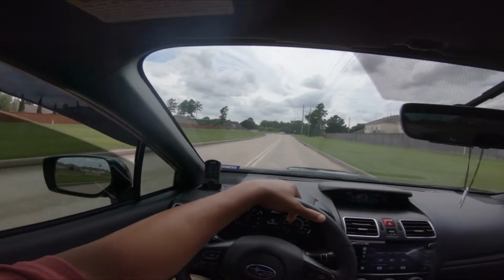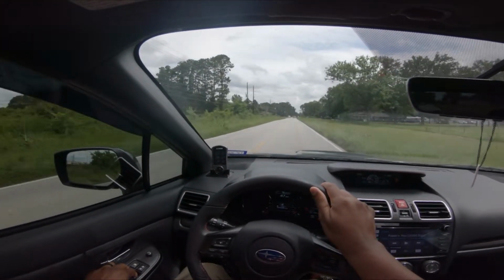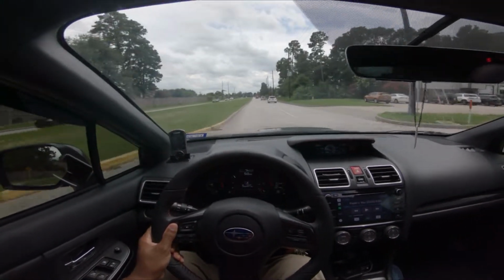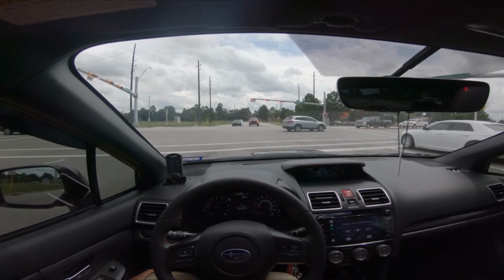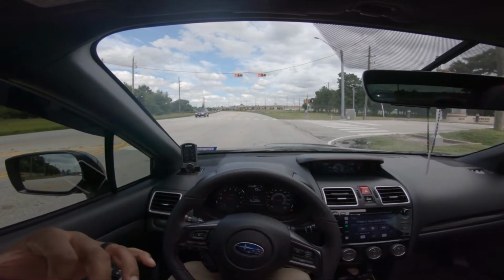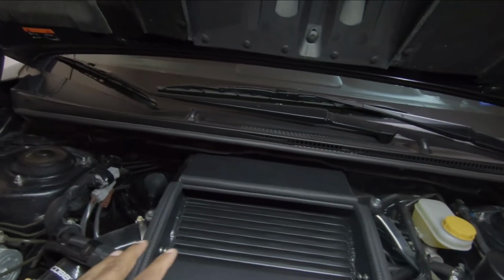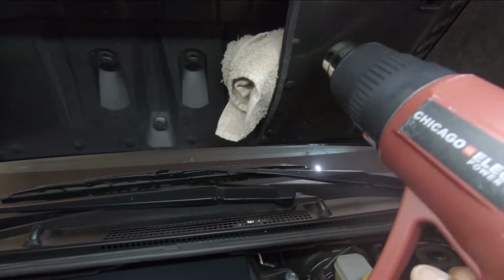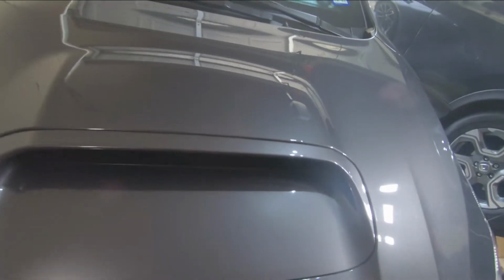Vlog #38 Mishimoto Top Mount Shroud Review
Well I noticed some interesting things driving with the shroud on the top mount and felt the need to talk to you all about it just in case you are thinking of using the Mishimoto Top Mount Intercooler!